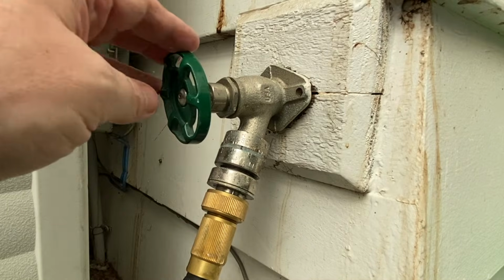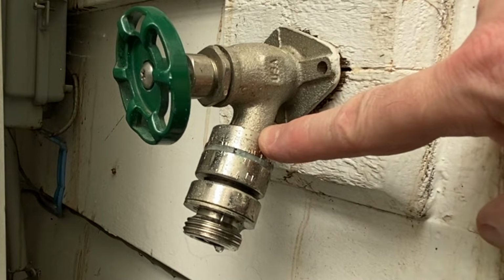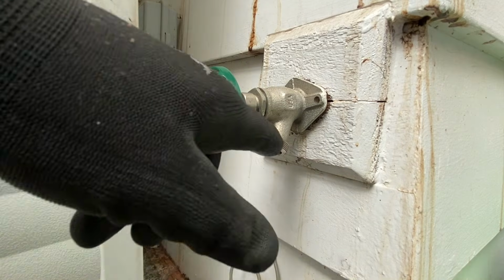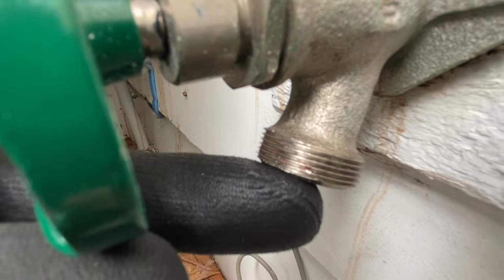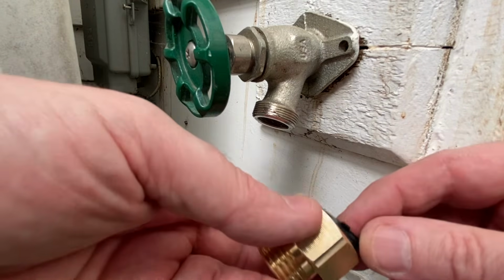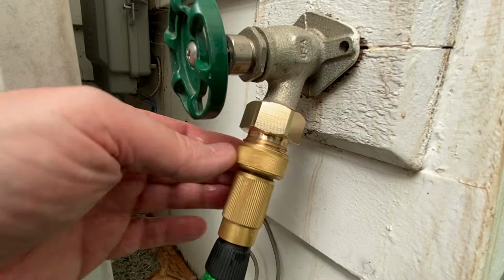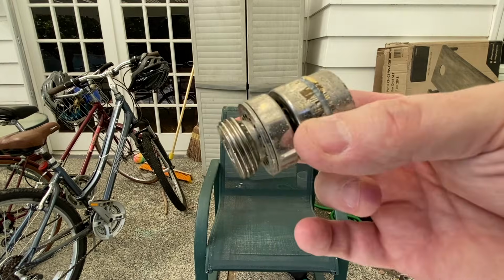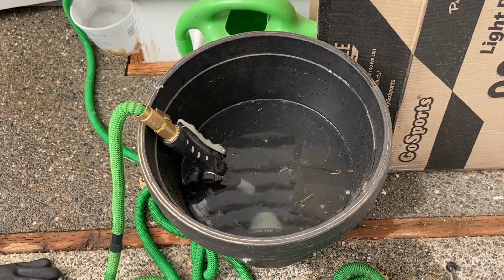GREAT LITTLE HOSE BIB HACK!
GREAT LITTLE HOSE BIB HACK!  This is how to change an arrowhead vacuum breaker. Swapped out arrowhead vacuum breaker for a spigot master brass type adapter to fix leaky hose to spigot connection.  East leaky hosebib repair.

Did Our Video Help you?  Please Consider Helping Out the Channel

We love helping people and hope that we are doing that!